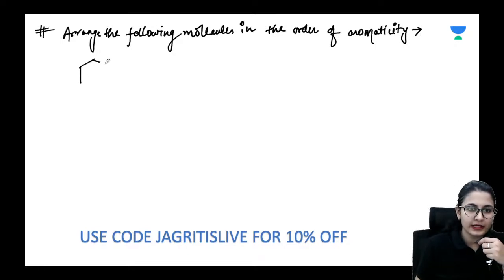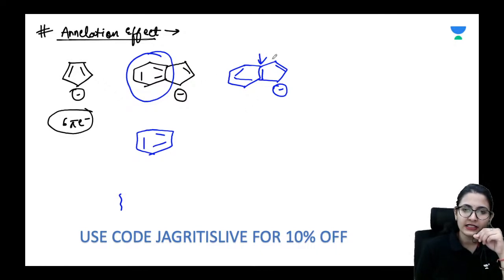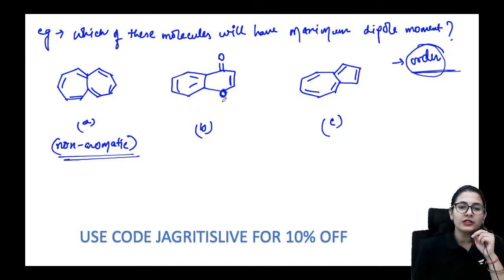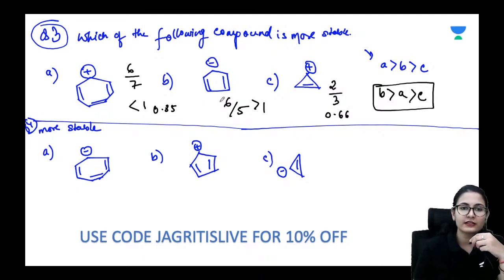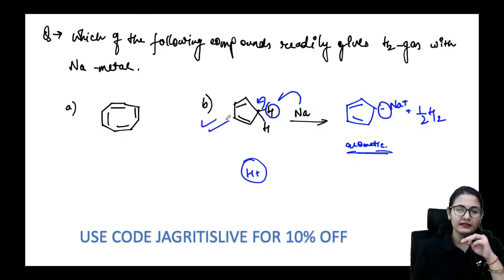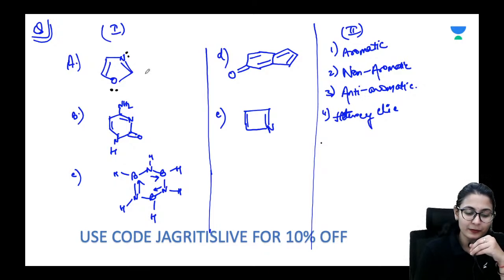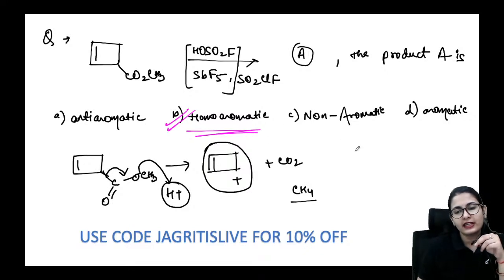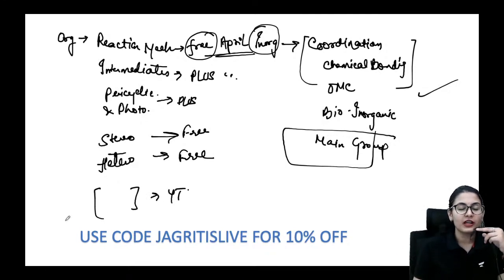Scoring Concepts Of Aromaticity | P-III | Chemical Science | Jagriti Sharma | Unacademy CSIR UGC NET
In this session, educator  Jagriti Sharma will be discussing Scoring Concepts Of Aromaticity from Chemical Science.

Call Jagriti Sharma's team on 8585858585 and take your CSIR-UGC NET Preparations to the next level

➤ About the Educator: I'm a CSIR-UGC NET/ GATE qualified Plus Educator, with AIR 24(Dec 2018) , AIR 11(June 2018) , AIR 27(Dec 2017) . YouTubeChannel *Rasayan Aca

You can enroll to Unacademy Subscription and get the following benefits:
1. Learn from your favourite teacher
2. Dedicated DOUBT sessions
3. One Subscription, Unlimited Access to Live Online Classes and Videos
4. Real-time interaction with best-in-class teachers
5. You can ask doubts in live online classes
6. Limited students in each Class
7. Download the videos & watch them offline